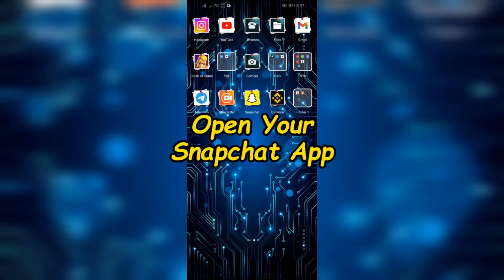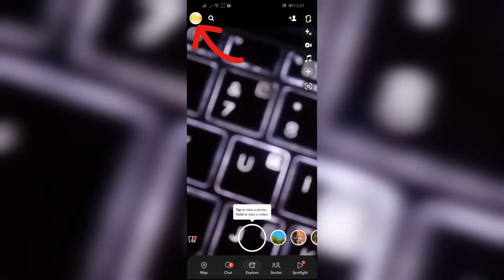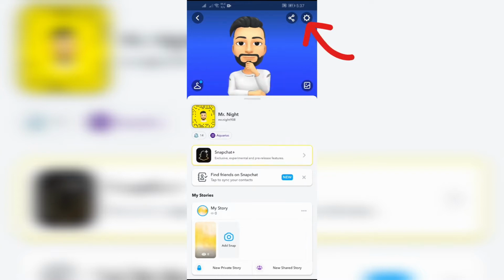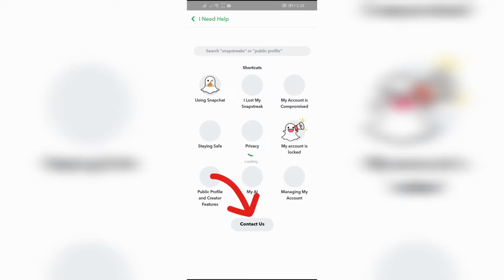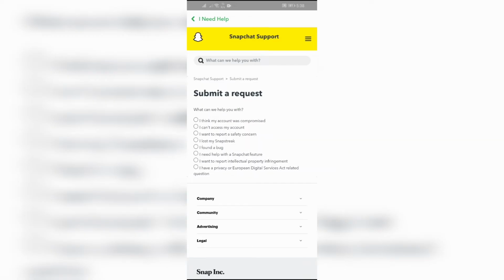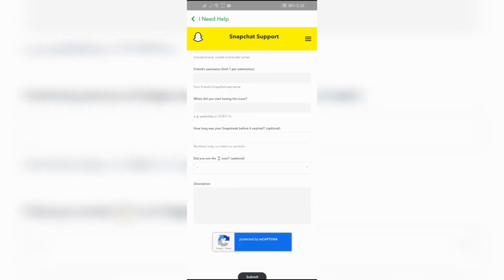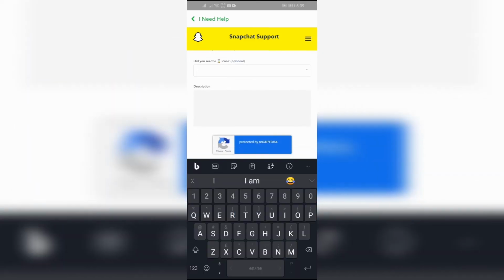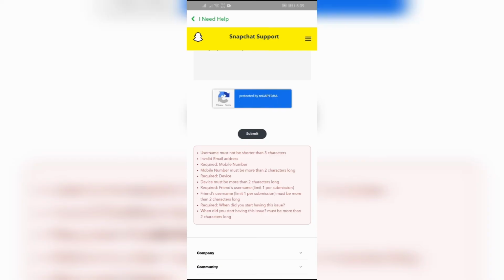How to Backup Streak on Snapchat 2024 (EASY!) | Restore SC Streak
How to Backup Streak on Snapchat 2024 (EASY!) | Restore SC Streak: Preserving Your Snapchat Streak; Safeguard and Restore Your Snap Streaks!

Protecting your Snapchat streaks is crucial, and this video has you covered with an easy guide to backing up and restoring your streaks. Whether you're an avid Snapchat user or just starting out, safeguarding your streaks ensures you never lose those precious connections.

What you'll discover:
Simple steps to backup your Snapchat streaks, ensuring their safety and continuity.
Easy methods to restore your Snapchat streaks in case of accidental loss or disruption.

Important reminders:
Your Snapchat streaks represent valuable connections with friends. Protect them with backups.
Accidental loss or disruption of streaks can be frustrating. Learn how to restore them quickly and easily.
Nurture your Snapchat streaks by engaging regularly and keeping the communication alive.

Show some love with a LIKE if this video helped you safeguard your Snapchat streaks!
Don't miss out on future Snapchat tips and tricks.
Share your Snapchat streak experiences in the comments below. How do you keep your streaks alive?
Stay in the loop with the latest Snapchat trends.